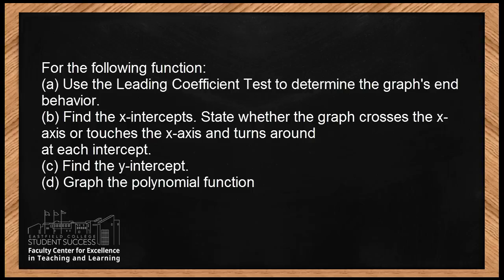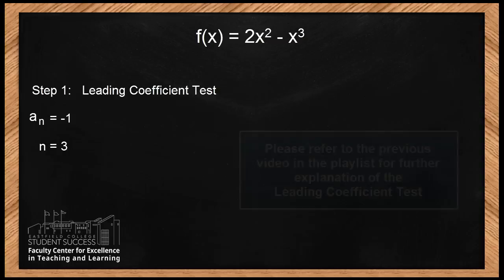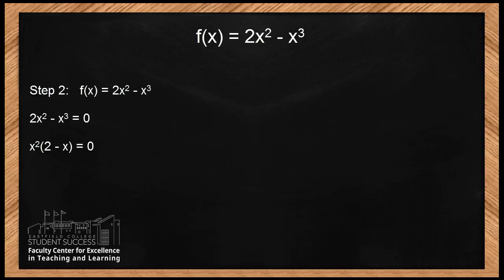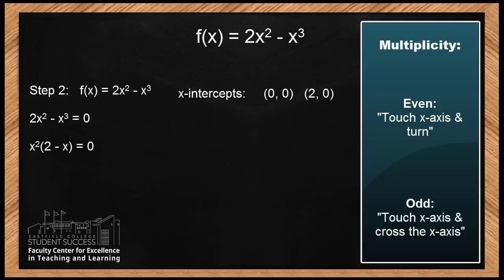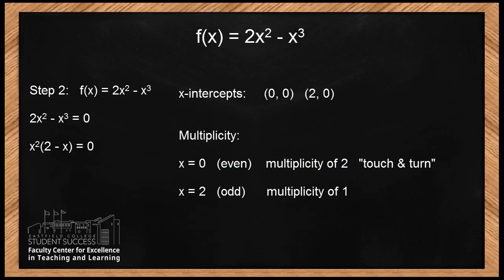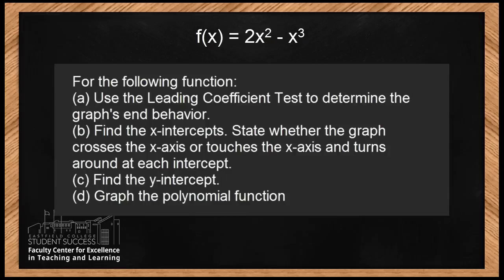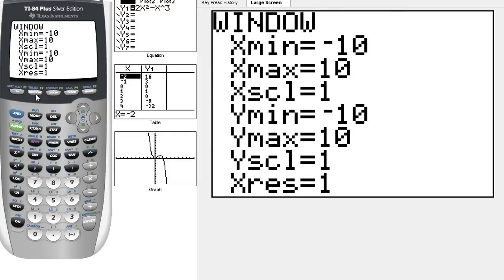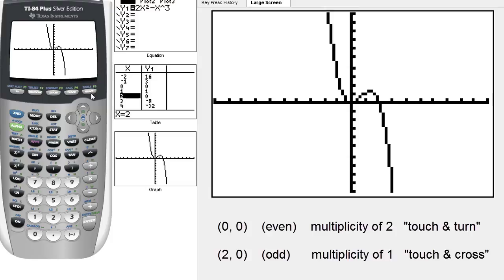MATH 1314: Graphing Ploynomial Functions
(Math 1314) Section 3.2: Problem4